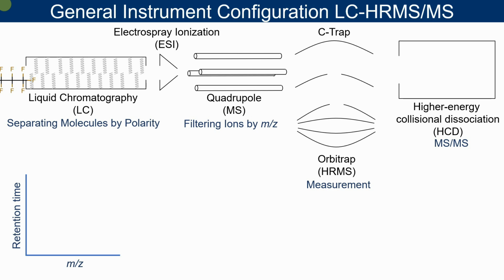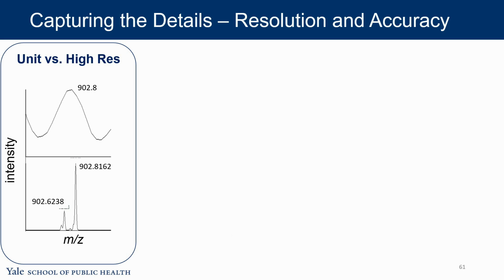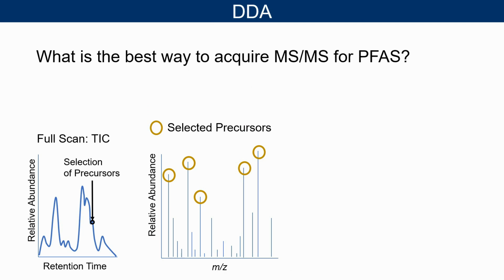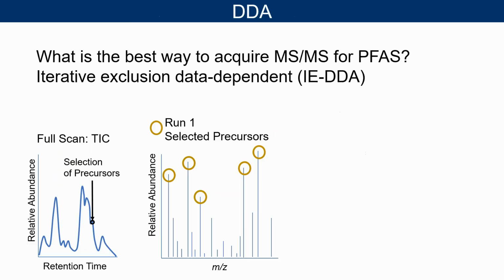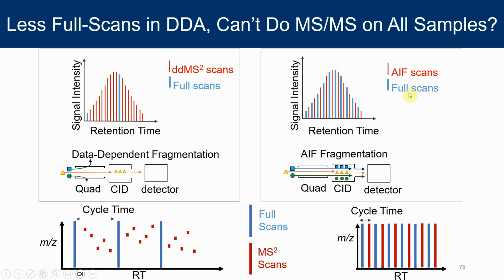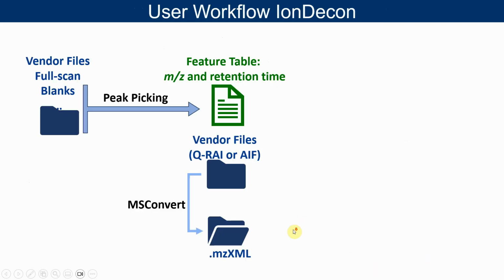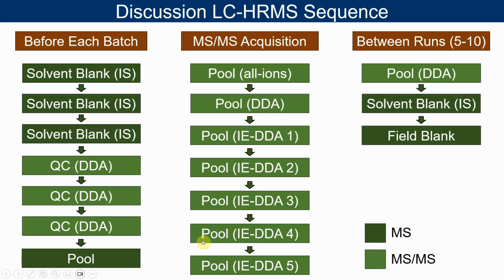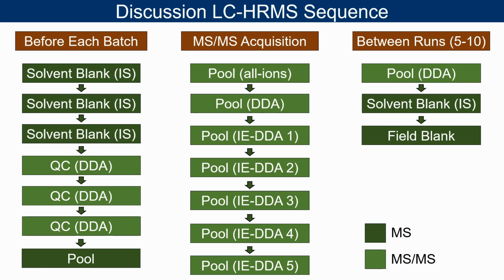Processing Non-Targeted Data: Tutorial 1 - Data-Acquisition and Scan Modes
Before we can process data, we need data. Here, we describe the different scan modes to acquire data:
Full scan data
data-dependent analysis (DDA)
data-independent analysis (DIA)
and iterative exclusion data-dependent analysis (IE-DDA)
We also talk about ideas for setting up a sequence and which file types are needed for our software platforms.
If your vendor does not support IE-DDA which is our recommended acquisition mode for LC-HRMS, you can find an open-source software here: